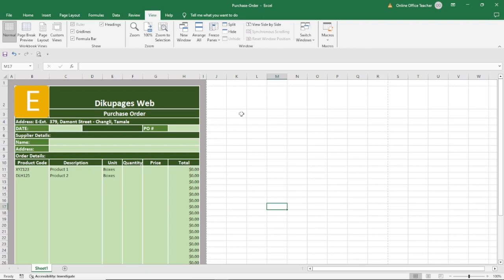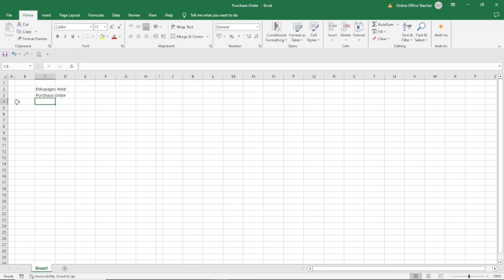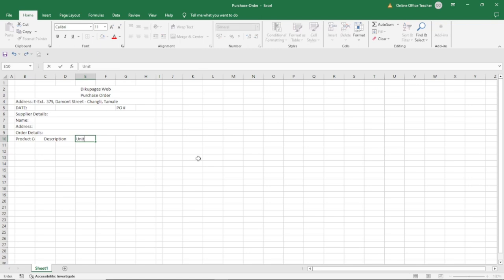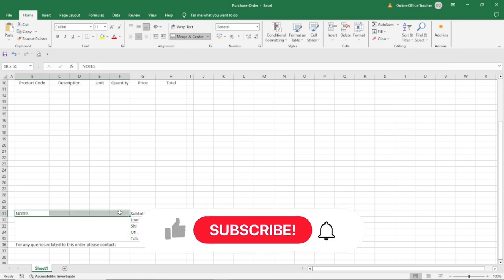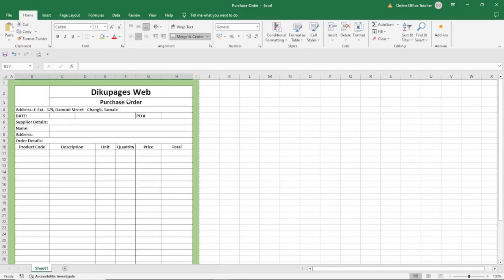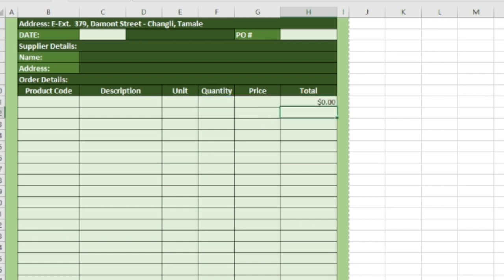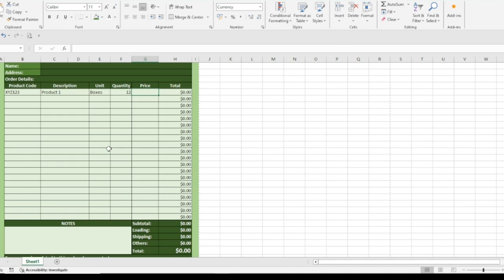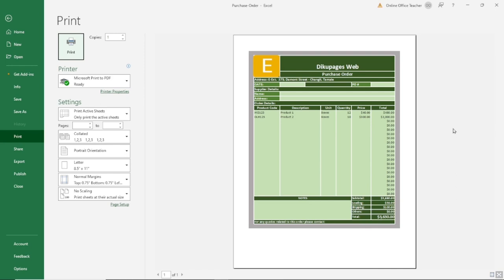How to Create a Purchase Oder in Excel | Excel Template Design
In this video, you'll learn how to create a purchase order in excel.